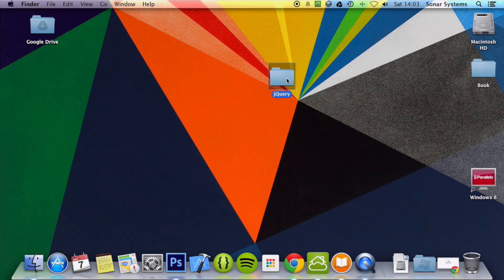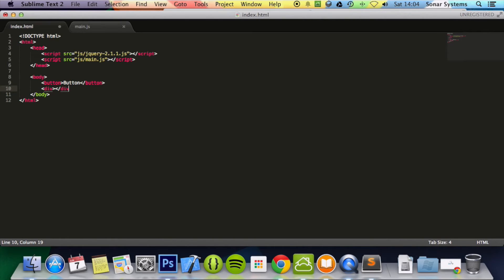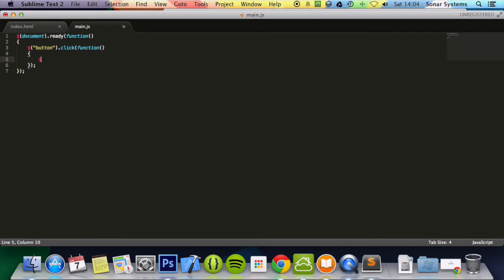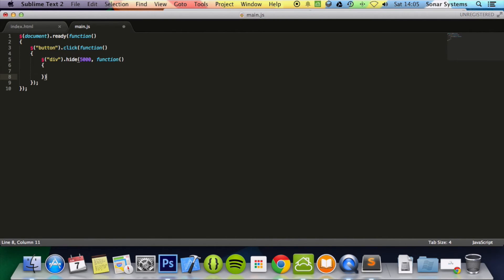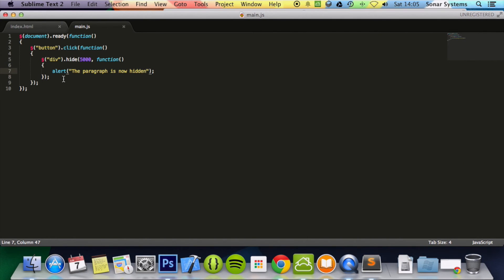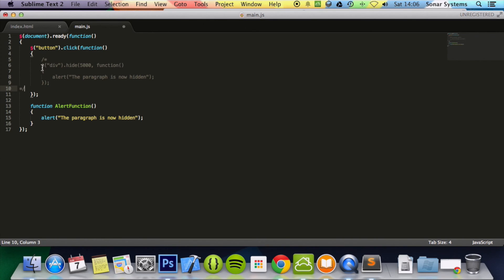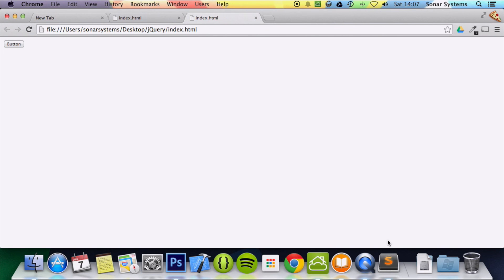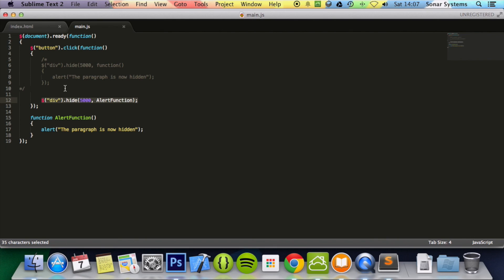jQuery Basics Tutorial 11 - Callback Functions